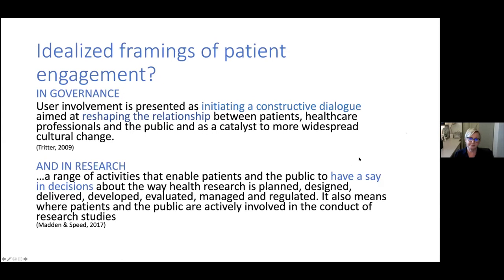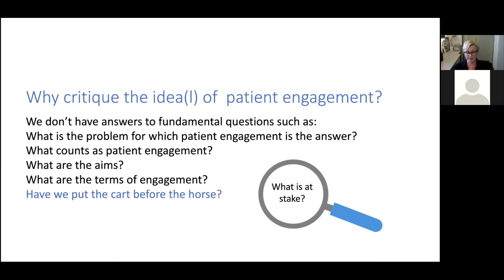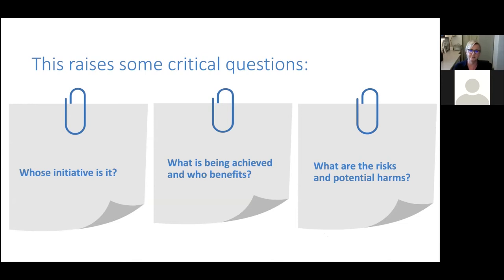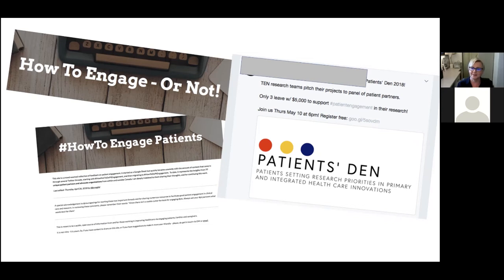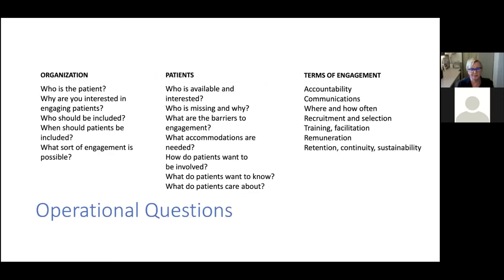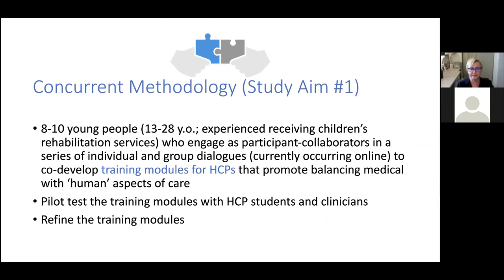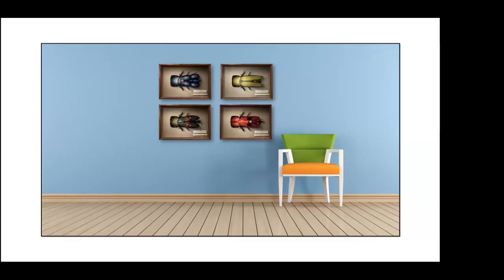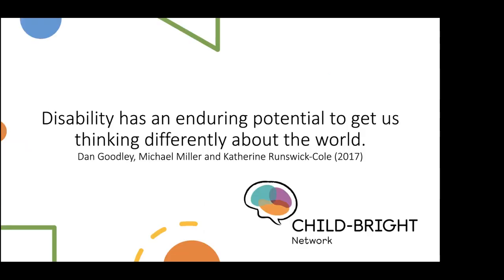Developing Ethical 'Terms of Engagement' for Partnering with Young People in Research and Governance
Research investigating young people’s views on the meaning and perceived benefits (or potential harms) of patient engagement in research studies or other healthcare advisory roles is lacking. This session will showcase research in progress that is funded, in part, by a CHILD-BRIGHT Training Innovation grant. The study involves partnering with youth with disabilities to learn about ethical challenges that arise in relation to fostering meaningful and consequential patient engagement roles and partnerships with disabled youth. Following an overview of literature and debates concerning the benefits and potential unintended harms associated with patient engagement, the presentation will shift to describing the design and methods being used to elicit young people’s own views and experiences in the context of taking up patient engagement roles in children’s rehabilitation.

The aim is to partner with young people to develop guiding principles or ‘terms of engagement’ for advisory roles that optimize potential benefits and are equitable, just, and responsive.

Facilitator: Dr. Gail Teachman, Assistant Professor (Western University, School of Occupational Therapy)